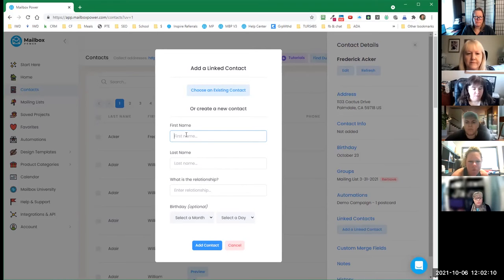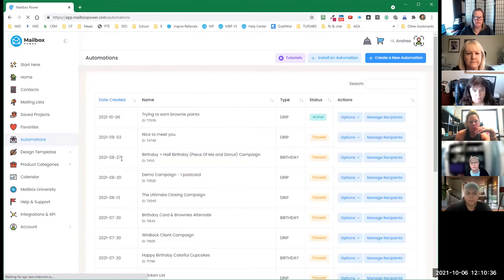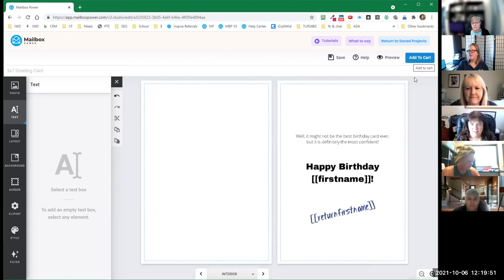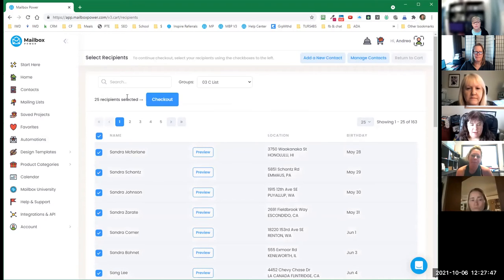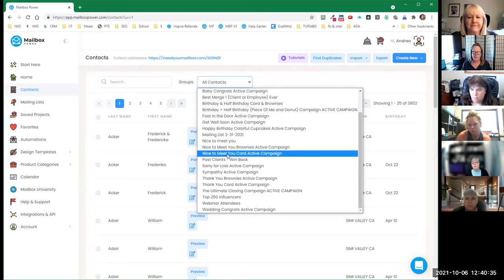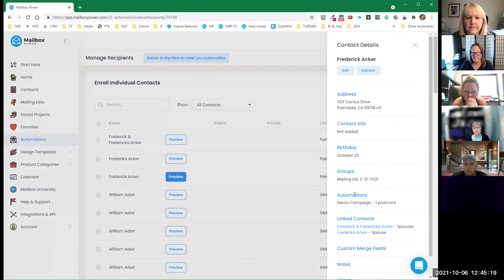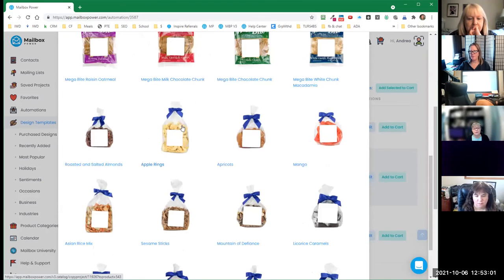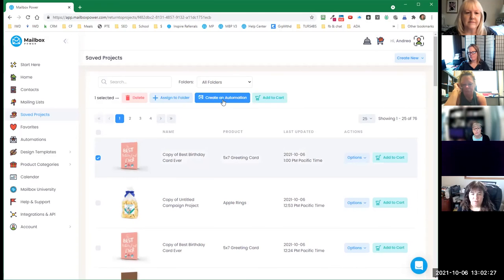Q&A on Mailbox Power Version 3.0 - Mailbox Power 101 Training October 6, 2021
Mailbox Power V3.0 101 Training

In this video, I do an open Q&A on Mailbox Power Version 3.0 - Mailbox Power 101 Training October 6, 2021

0:00 Intro
0:00:12 How to link contacts
05:00 How to find video tutorials
06:34 Affiliates showing MBP to others
07:46 Create automations for female & male birthdays
11:11 Kudos for tutorials thanks to Jim's persistency
12:40 How to nudge text in the MBP editor
18:00 Magnify feature quick view
19:06 What to say feature/cheat sheet
21:28 Confusion about custom merge fields
22:38 Custom merge fields explained
28:00 How to change affiliate invite code
36:05 Creating automations and associated contact groups
37:02 Naming conventions can be your BFF's
46:51 Why & when to use an automation
52:48 Sending multiple cards (in bulk)
57:18 New users

We went for a full on Q&A Format and touched on a lot!

-Naming conventions for Groups & Automations
-Updating Bday & Half Bday Automations Yearly
-Text Nudging (which can also be used to nudge images)

Drop comments below if you want more info, give insights or you would like to schedule a Zoom with me to go in to more detail.